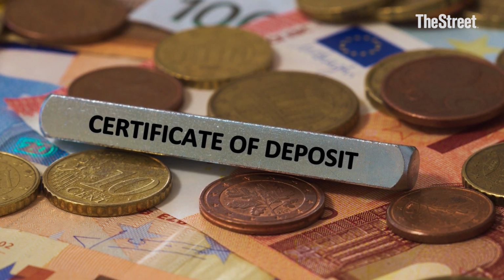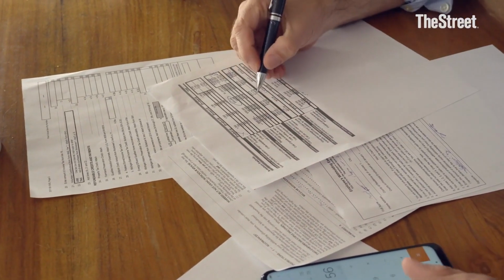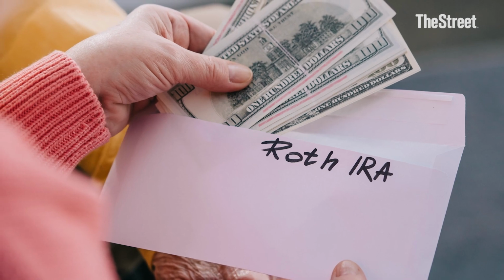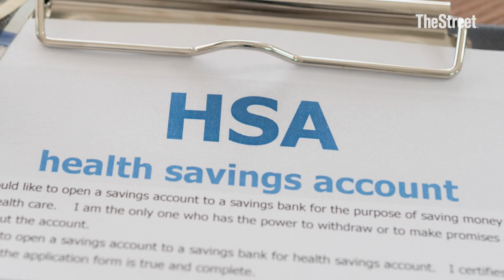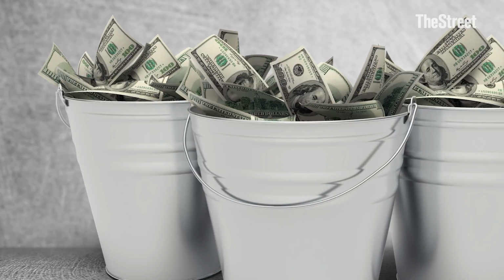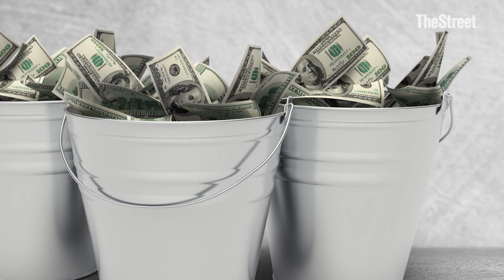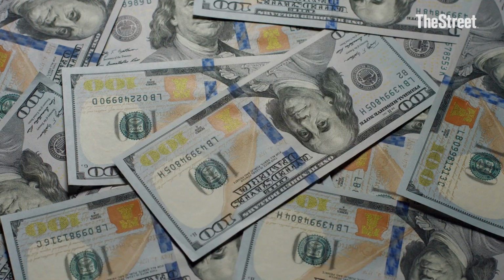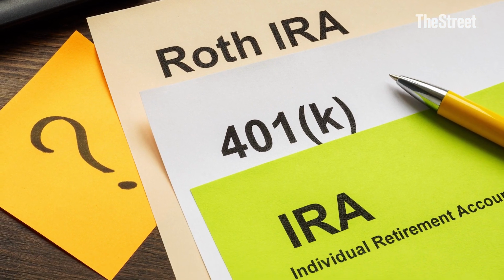Average Americans top 401(k), retirement savings options explained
Here are some basic types of retirement accounts, including 401(k)s, Roth IRAs and even HSAs.

Transcript:

CONWAY GITTENS: Now, Bob, real quick, walk me through some of the options for retirement savings, because a lot of people start scratching their head. It’s like alphabet soup, 401(k), Roth IRA, all these numbers, all these letters. But there are tax implications not just for the money that you’re putting in, but when you’re ready to retire, the money that you’re going to take out. So can you talk a little bit about how those different plans work, especially when it comes to taxes?

BOB POWELL: There are three basic types of accounts. There would be the taxable account where you might be investing in stocks and bonds, and mutual funds. And the money that’s going in is after tax. And then when it comes out, it will be taxed in some form or fashion or it’ll be taxed along the way. So if you’re investing, say, in a CD that could be taxed as current interest, income as ordinary income, it could. It could be maybe if you have stocks in your taxable account and you’re buying and selling them, it could be taxed as capital gains as you go along. The other type of account that many people are familiar with would be an IRA or a 401(k), typically that’s money that’s going in on a pre-tax basis and then coming out on an after tax basis. So you’re getting a tax deduction in many respects for putting money into a 401(k), it grows tax free. And then when you withdraw the money, it gets taxed as ordinary income. And then the last type of account that people need to think about would be a Roth IRA, where the money is going in on an after tax basis. It comes, it grows tax free. And then when you withdraw the money years from now, it is a non tax or a tax free event. And so that. And then the last account I should mention, because many employers are now offering this to their employees would be health savings accounts. And these are really unique because the money’s going in on a pre-tax basis. It’s growing tax free. And then if it’s used for qualified medical expenses, it’s tax free as well on the withdrawals. So four different types of accounts. And I would recommend that people sort of have money in each of these buckets because when you get to retirement, one of the things that you want to make sure that happens is that you have the ability to create what’s called tax efficient income. What’s the income that will result in the least amount of taxes based on where the money is coming out of whether it’s your Roth or your taxable account or your IRA or your HSA for that matter. And what typically happens to many people is they save almost exclusively in their 401(k), and then when they get to retirement, they think they might have a million set aside for retirement. But what in fact happens is you actually may only have 700,000 set aside because $300,000 of that money will get taxed as ordinary income as it comes out of the account. And if you had saved perhaps in a traditional 401(k), along with a Roth 401(k), then you might at least have the option of being able to withdraw some money tax free in retirement, as well as money from your traditional 401(k) and maybe reduce your overall tax burden over the course of your retirement, which is ultimately the goal.